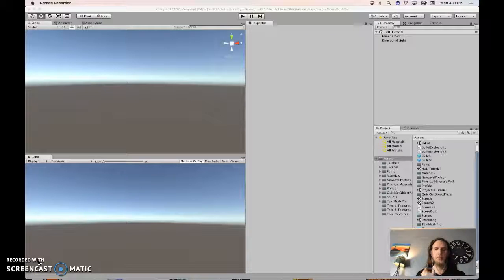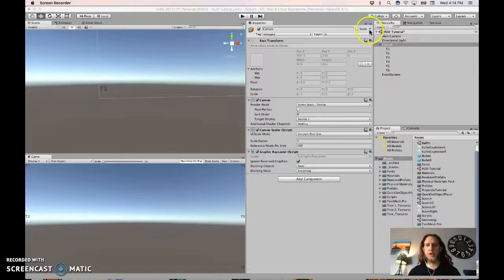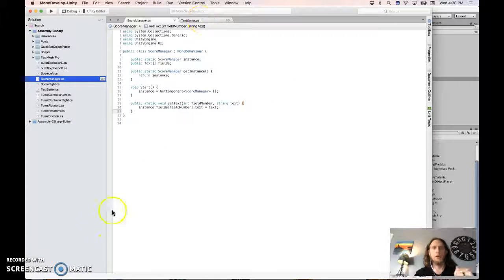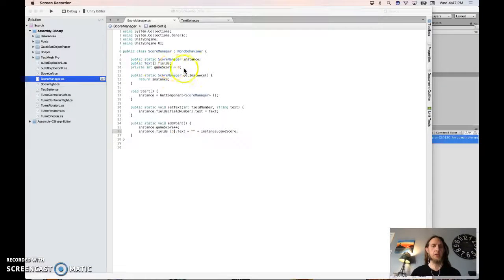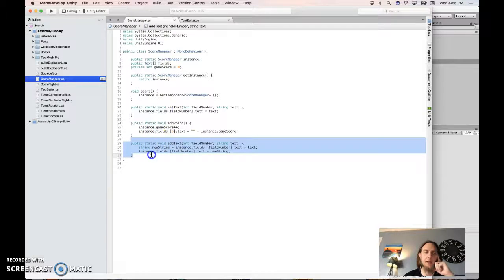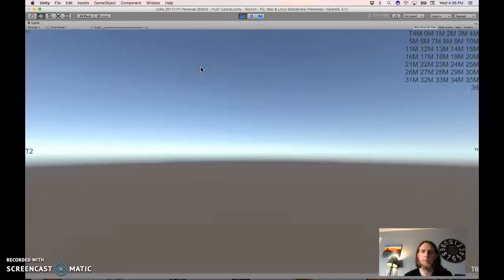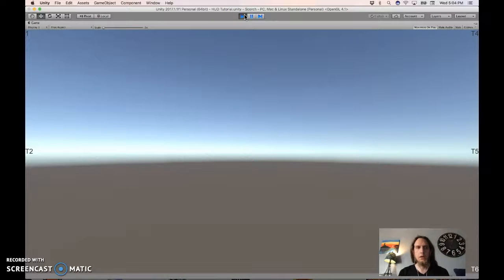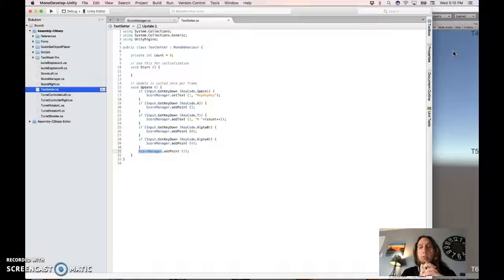Unity5 Simplest way to make a HUD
This is the simplest way to make a HUD in Unity5 and set its values from anywhere in your game.    You can set any field for any reason very easily and simply this way and it takes very little setup and very little code.  I hope you enjoy it and look forward to seeing you again in the next video.